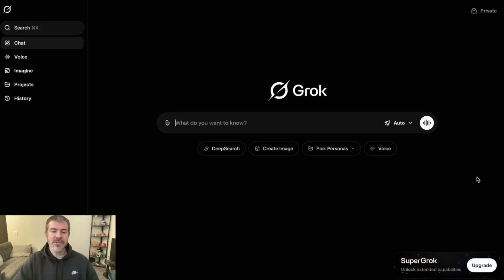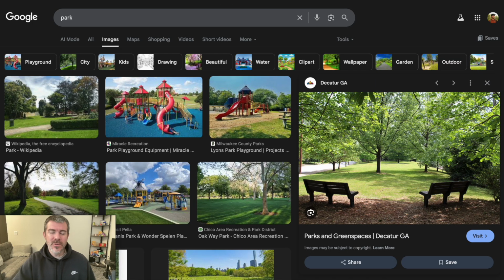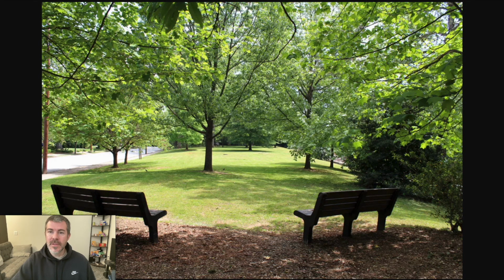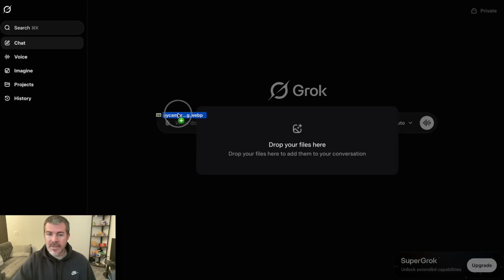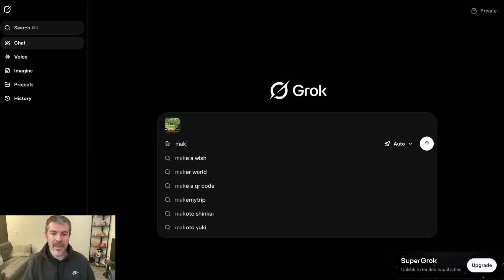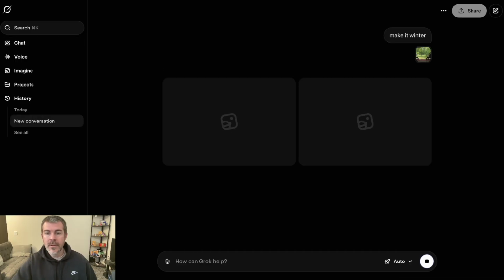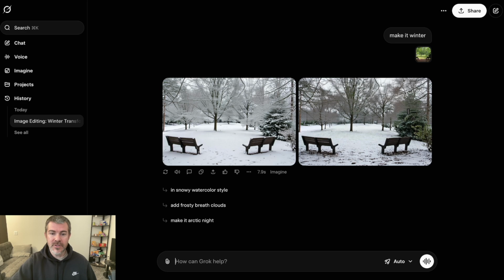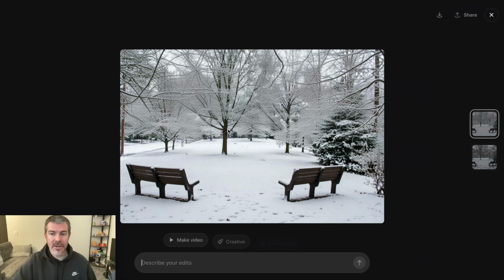How to Edit Photos with Grok AI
Simple tutorial for how to start editing photos with Grok AI